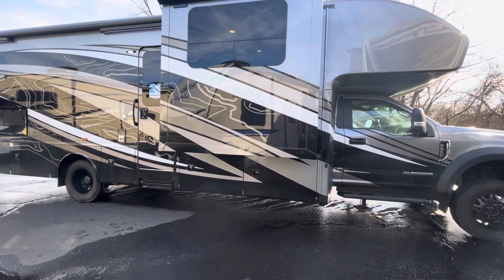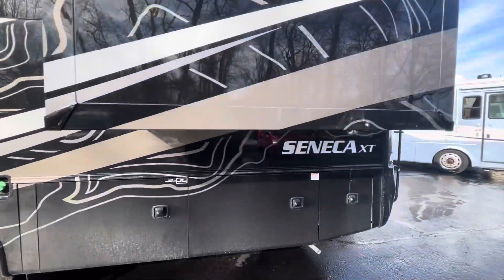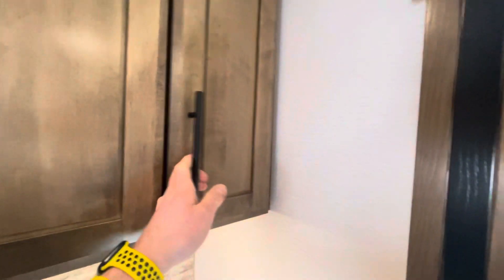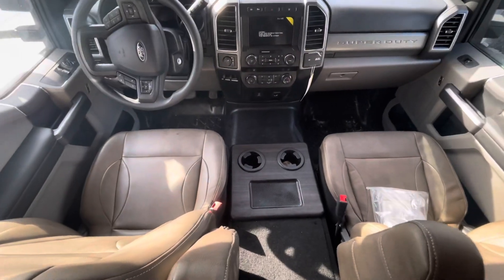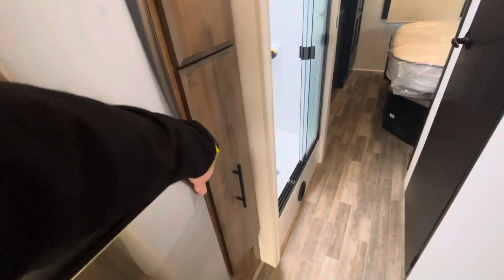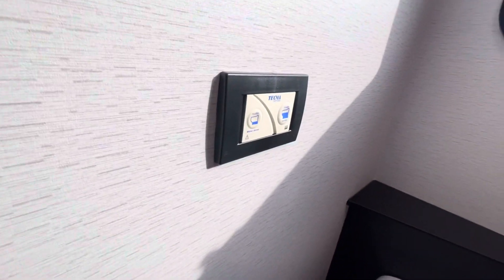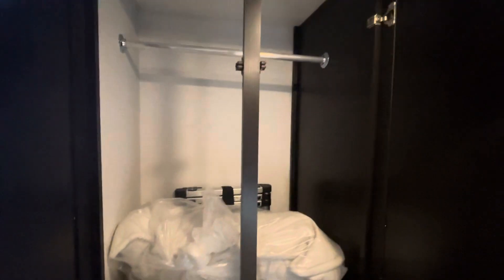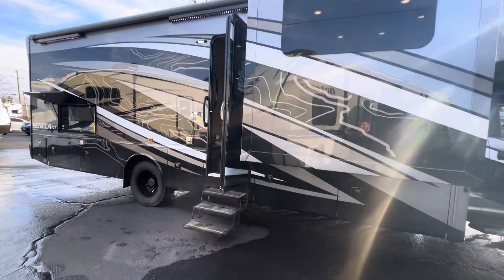New!! 2023 Jayco Seneca XT 35L! Super C!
Take a look at the all new Jayco Seneca XT 35L. Super C motorhome on the 4x4 Ford F-600 chassis. Brand new lineup for Jayco.